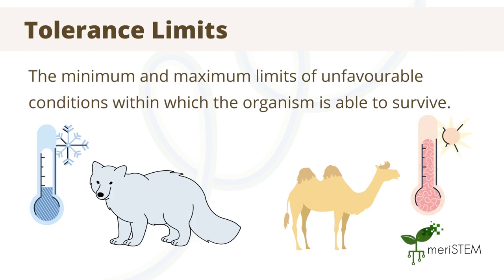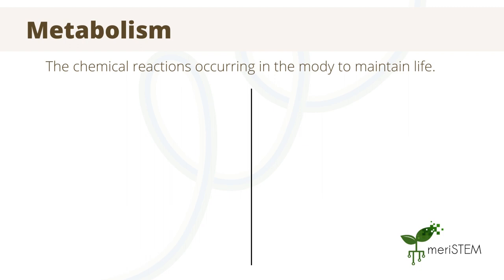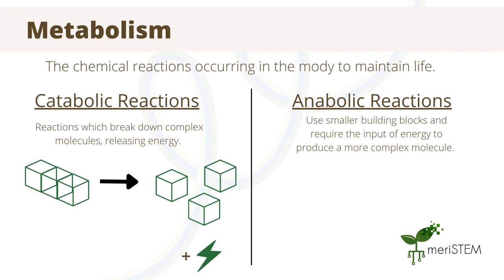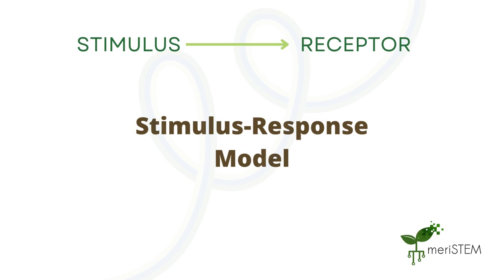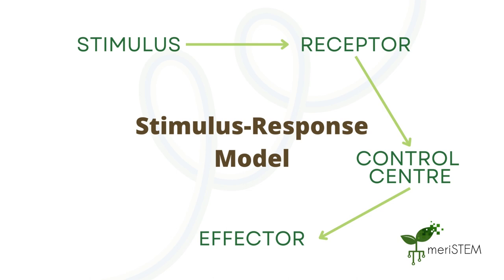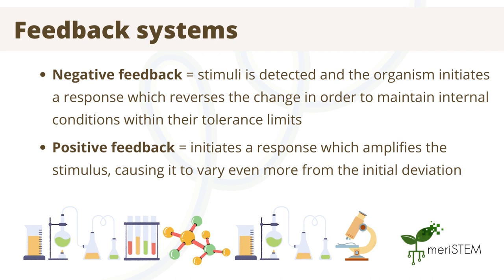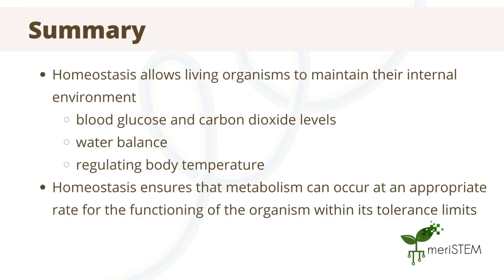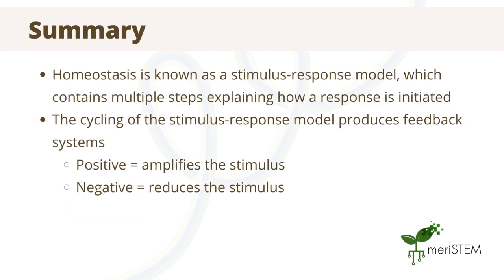Homeostasis - an introduction | meriSTEM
This video is part of the Year 11 and 12 MeriSTEM Biology Course - Homeostasis. In this video you will learn about positive and negative feedback loops, the stimulus response model, and how they impact metabolism.

For practice questions after each video, register an account to access our free senior science courses Teachers can access free lesson plans and in-class activities by joining our teacher community